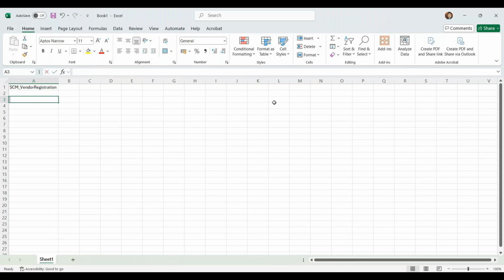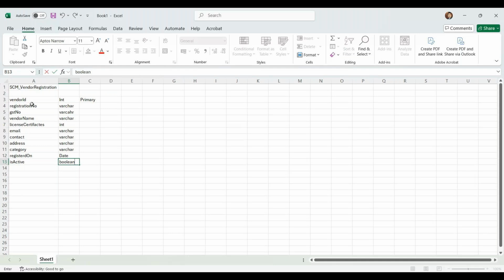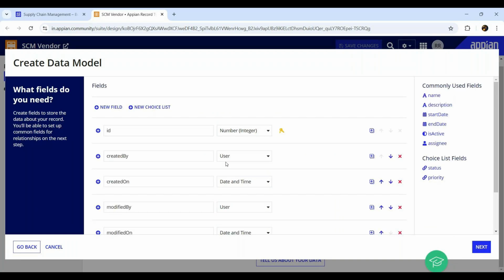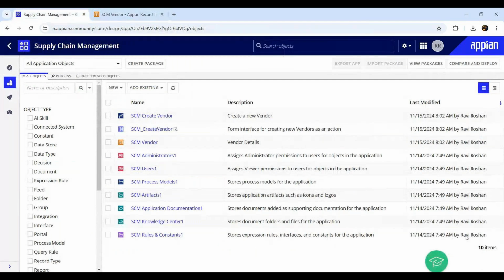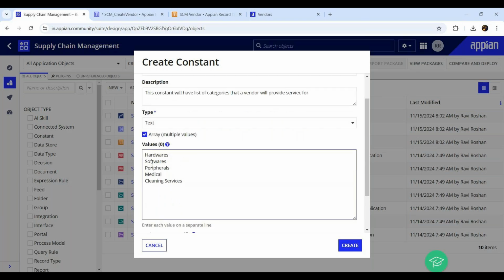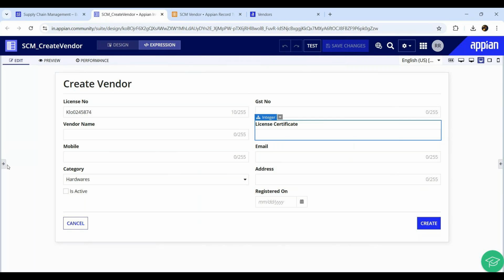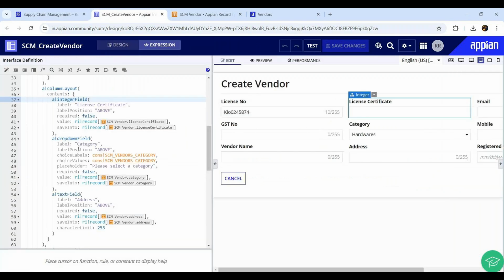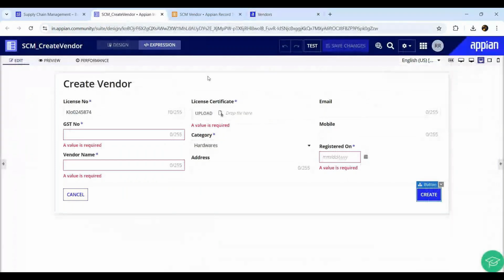Appian demo 03 | Local Variables | Tutorial for Beginners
In this video, **Appian Demo 03 | Local Variables | Tutorial for Beginners**, we dive into the concept of **local variables** in Appian! 🚀

1️⃣ What are **local variables**? 🤔
2️⃣ Their role in Appian application development 🛠️
3️⃣ Real-world examples and scenarios for better understanding 🌟
4️⃣ Tips and tricks for efficient use of local variables 🧠

This tutorial is perfect for **beginners** and professionals who want to enhance their **Appian skills** and build robust BPM applications. 💻

- Students stepping into the world of **Business Process Management** 🎓
- Developers aiming to **master Appian** 💼
- Anyone curious about building smarter applications! 🌐

🎥 **Join us to elevate your skills and unlock endless career opportunities!**About Harsha Pega Trainings:

Pega
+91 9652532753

Devops
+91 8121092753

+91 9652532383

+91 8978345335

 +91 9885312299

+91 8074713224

Regards,
Harsha Trainings,
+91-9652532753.